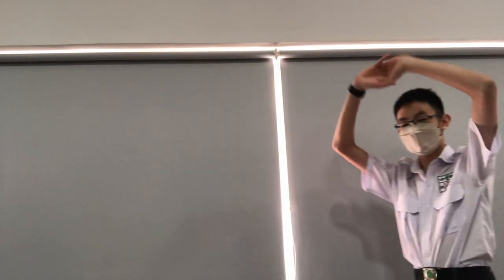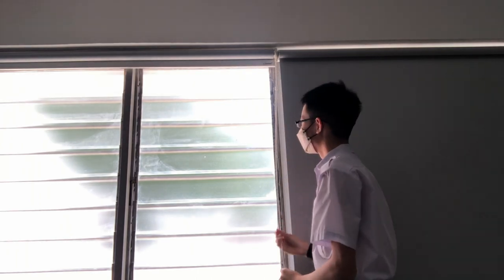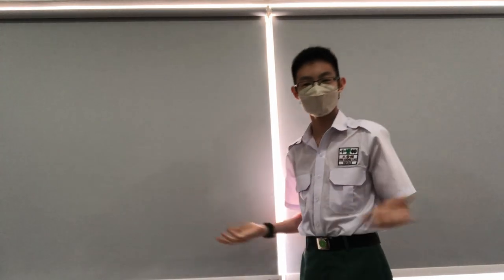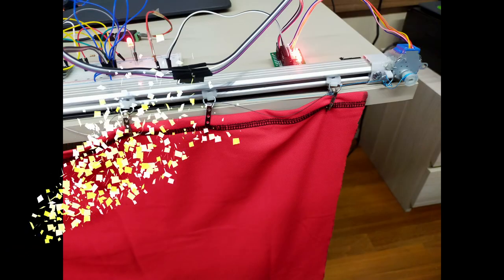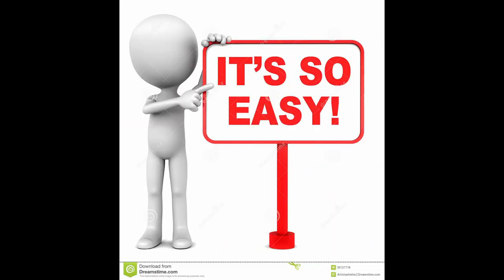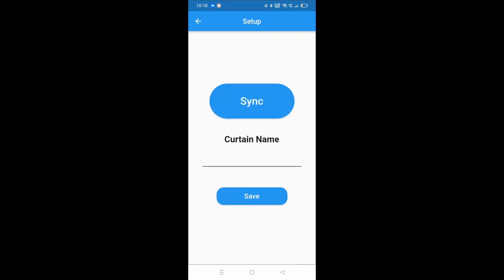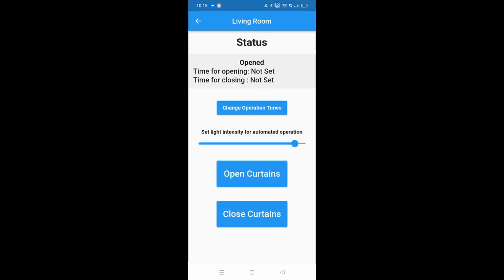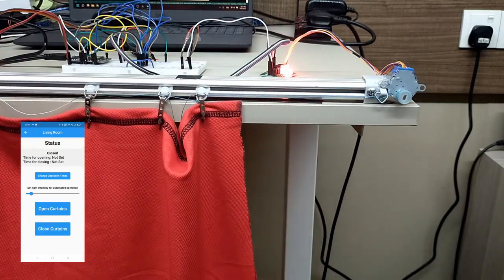2022 UNSTOPPABLE TRIO, Han Chiang High School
Team Name: Unstoppable Trio

Students Name:
*Joshua Goh Yeh Kai
*Ong Chong Yao
*Quah Yi Jie

School Name: Han Chiang High School

Short Description:
Photon Defender solves the problem of having to repeatedly draw the curtains.